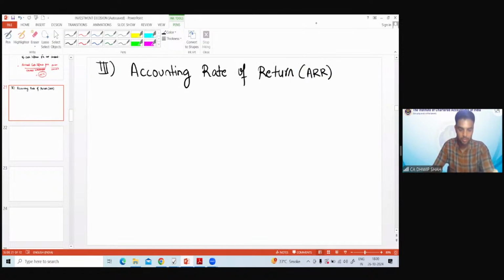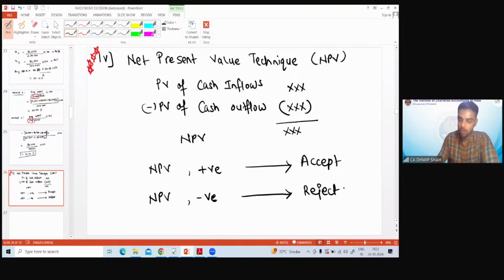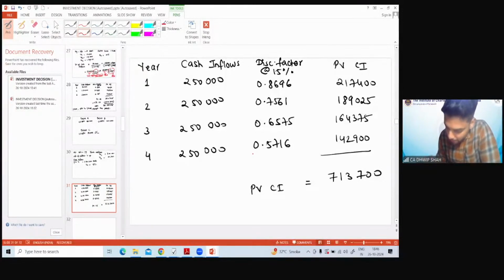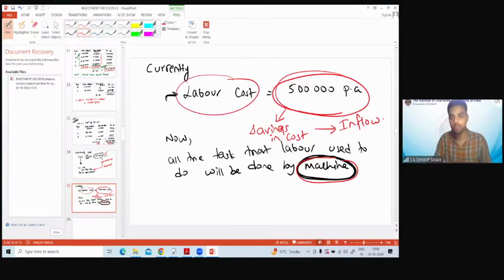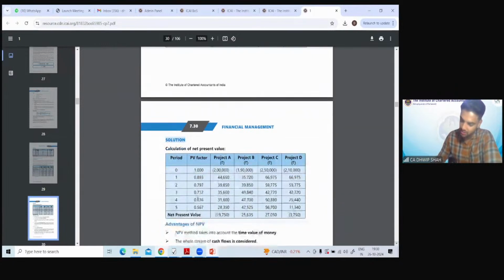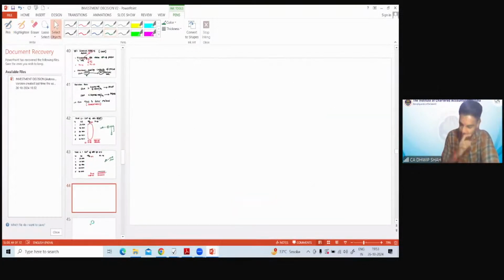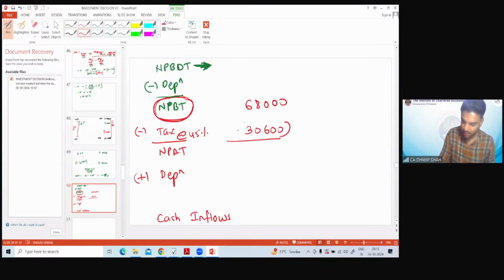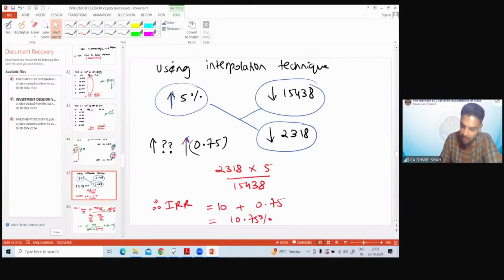Intermediate Paper 6A:FM & SM | Topic: Investment Decisions | Session 2 | 26 Oct, 2024